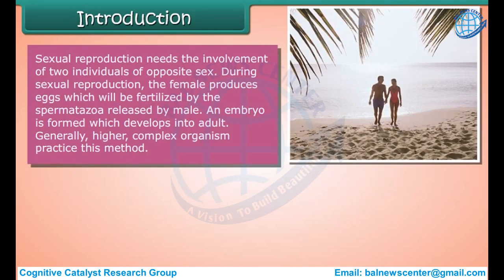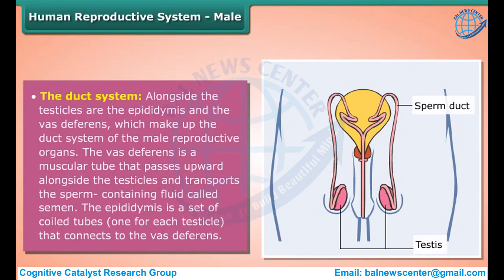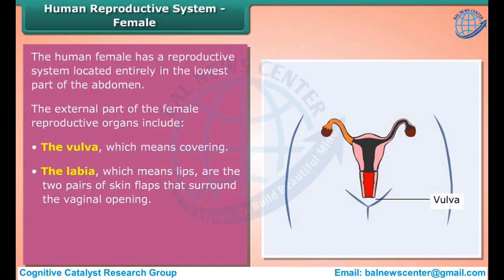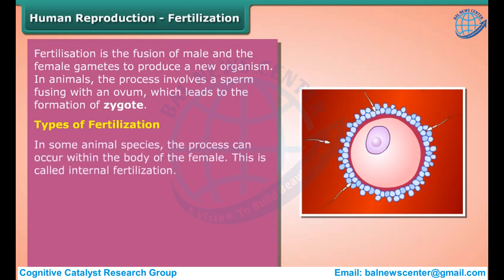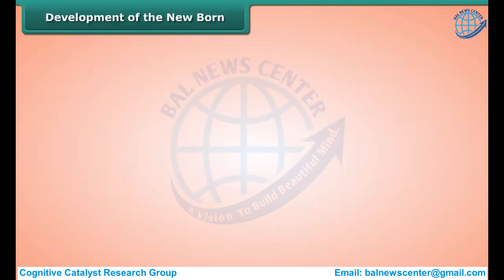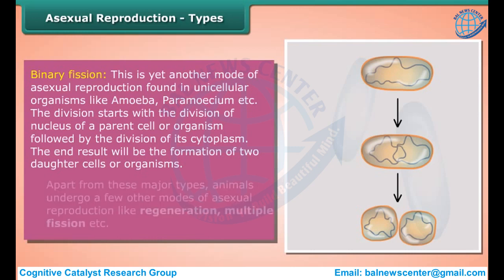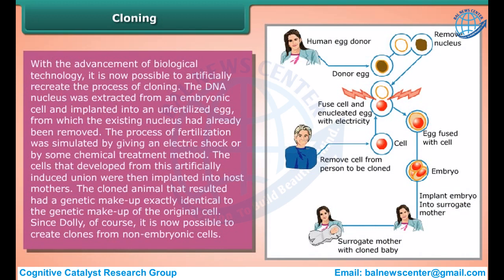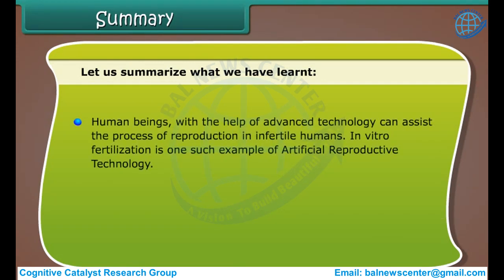Class 8th EM SCIENCE Reproduction in Animals